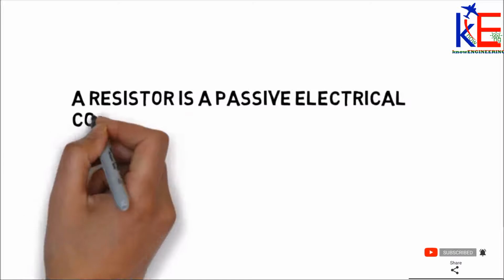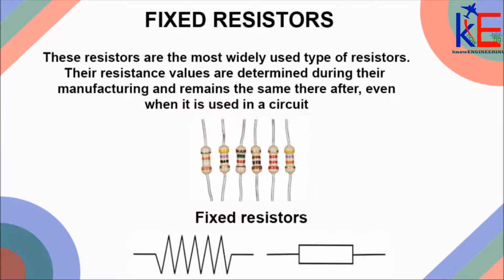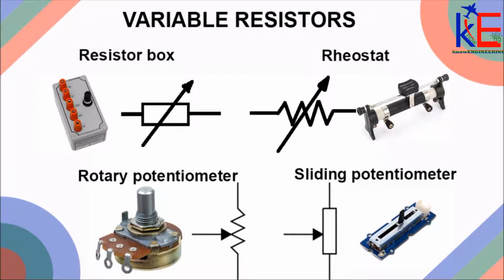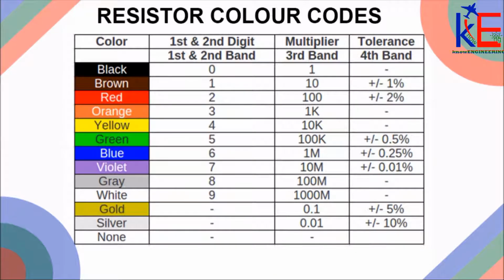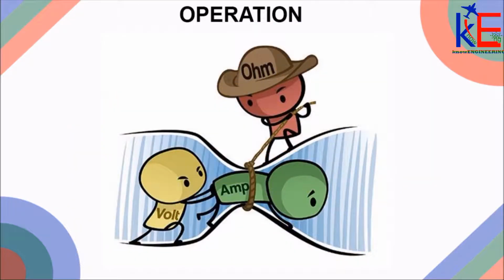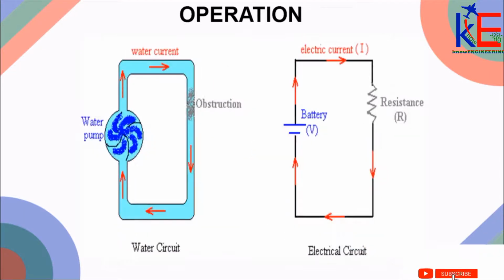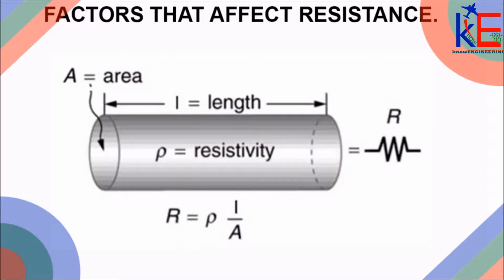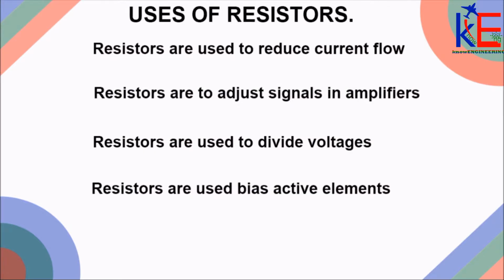RESISTORS, WHAT ARE THEY?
Be informed on what a resister is and some basic principles of operation, calculation and uses.